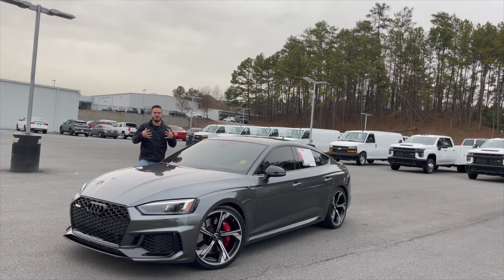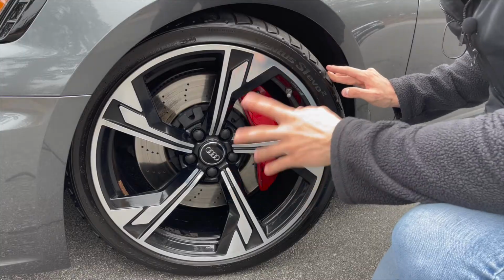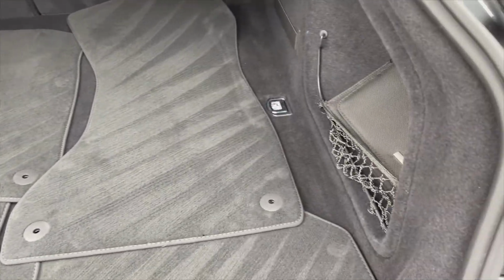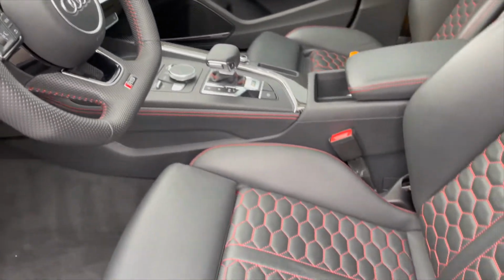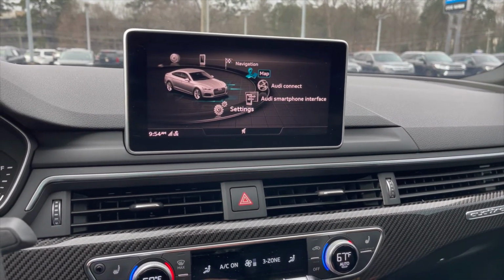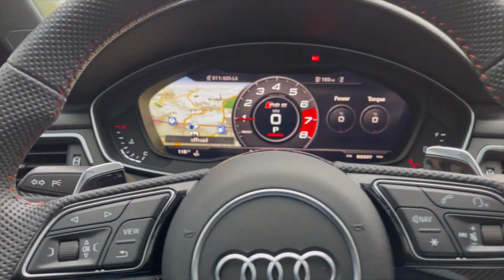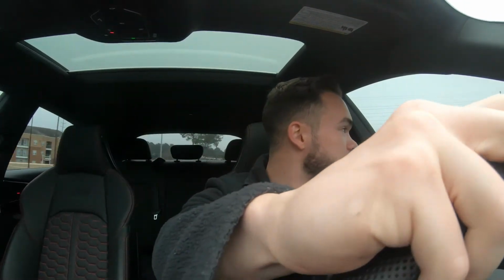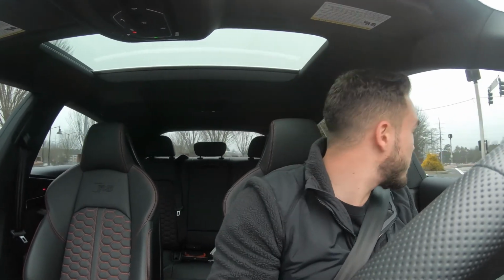Audi RS5: Racing Pedigree Meets Refinement.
The Audi RS5 is an amazing car through and through. Looks that can kill, and a powertrain to match... take a look with me and see for yourself.